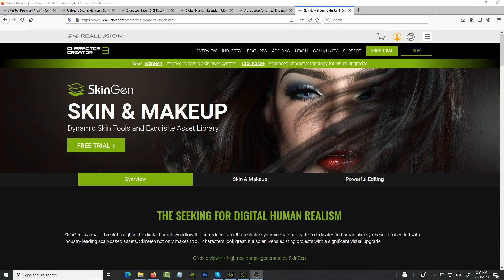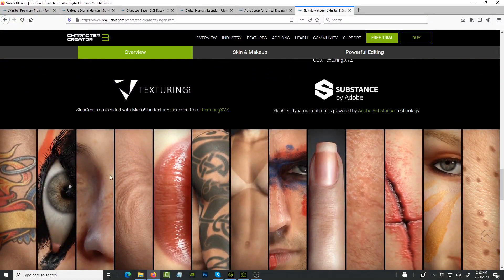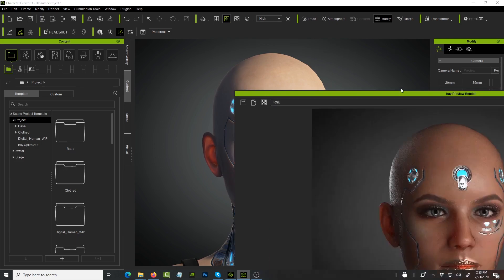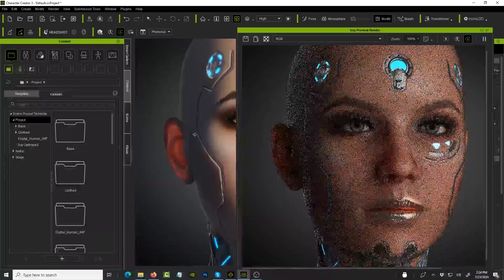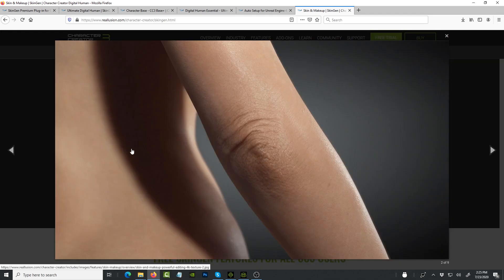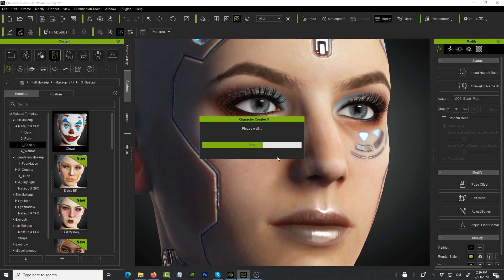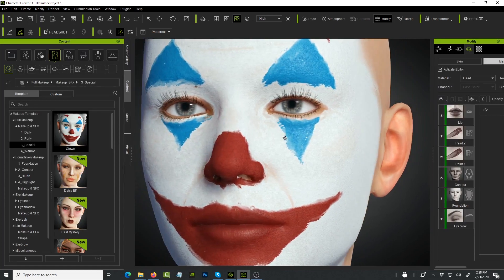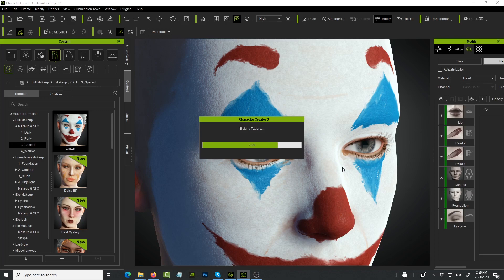Character Creator 3.3, SkinGen & CC3 Base+ ~ First Impressions & Review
This is my first impression and review of the New SkinGen plugin for Character Creator 3.3, CC3 Base+ ~ When I saw the images in the press release, I couldn't wait to check out the new updates in the program, and I must say I wasn't disappointed at all!! I was totally impressed. I will continue to share more thoughts as I continue to dig deeper into this amazing update from Reallusion.